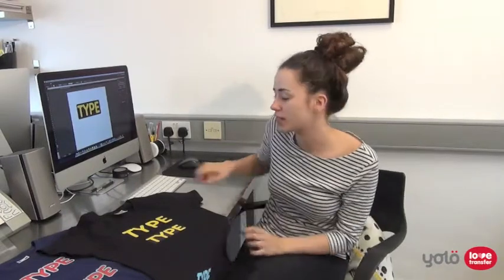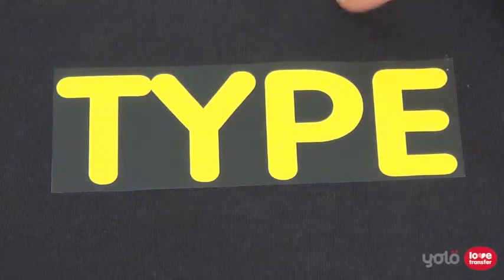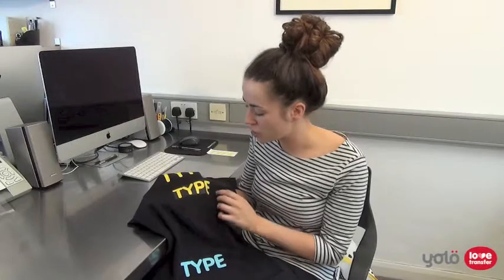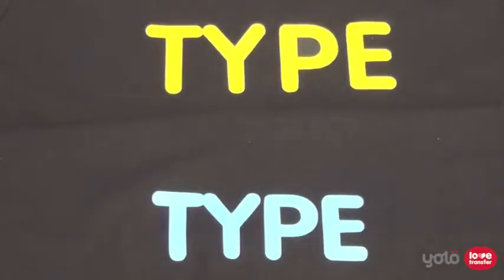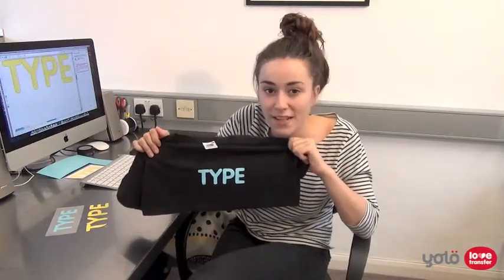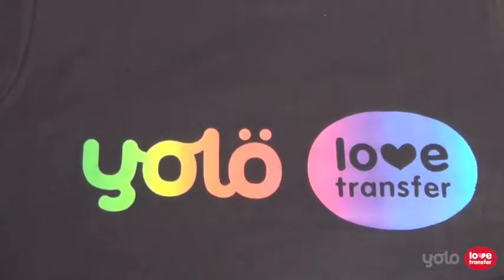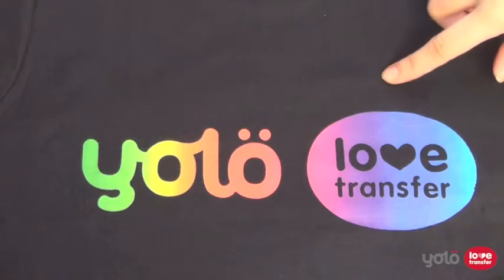yolö creative | love transfer - Transferring Type and Logos to Coloured and Dark Fabric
In this video we look at how to go about transfer designs such as text onto coloured and dark fabrics.  We look at how this can be done with  printable heat transfer paper and garment film.